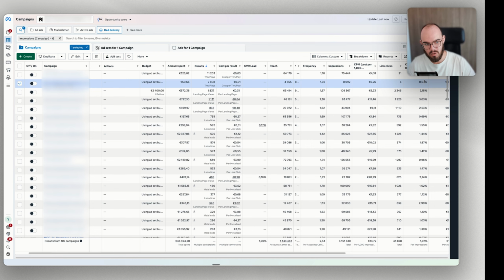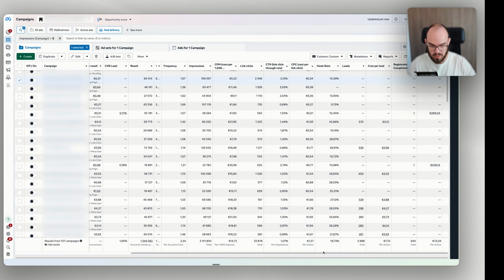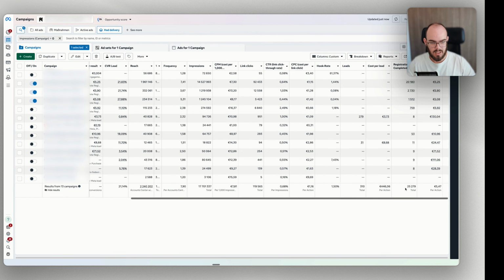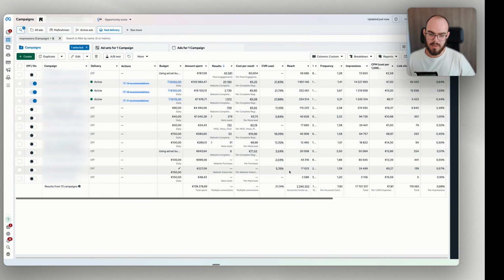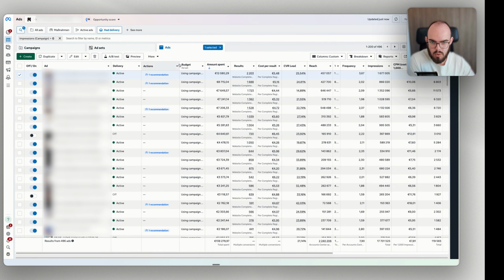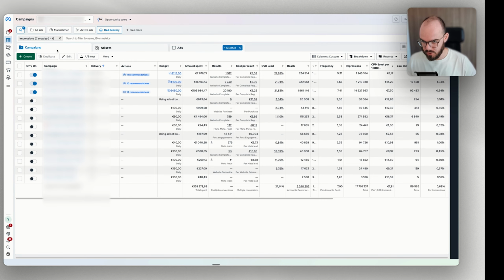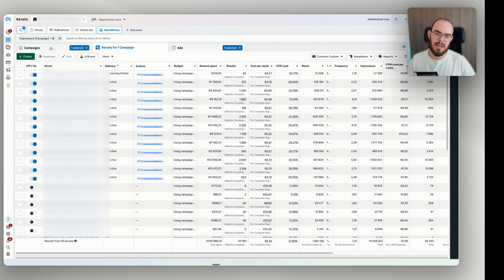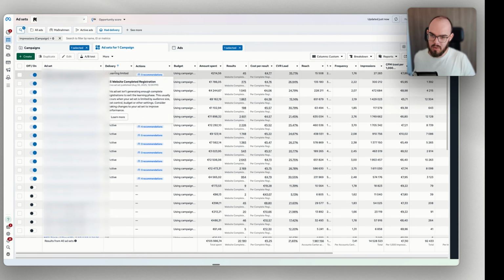Facebook Lead Ads 2026: The Simple Guide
🎯 𝗪𝗵𝗮𝘁 𝗬𝗼𝘂'𝗹𝗹 𝗟𝗲𝗮𝗿𝗻:
- Why so many businesses fail with Facebook Lead Ads in 2025
- The exact mistakes advertisers make (and how to avoid them)
- How to optimize campaigns for the right conversion event
- Why consistency and clarity beat campaign tweaks
- How we scaled from €46,000 to €138,000 ad spend with lower CPL
- The power of building a massive creative library with UGC, memes, polished assets & more
- Why broad targeting works best for lead generation
- How to keep cost per lead consistent while scaling campaigns
- The importance of creative testing and learning phase optimization

Topics covered: Facebook lead ads 2025, Facebook advertising strategies, Meta ads for lead generation, Facebook ads case study, consistent Facebook leads, how to lower CPL Facebook ads, broad targeting lead generation, Facebook creative testing, Facebook algorithm optimization, learning phase explained, Facebook ads for B2B leads, digital marketing 2025

Alternative titles:
Facebook Lead Ads 2025: Full Strategy Breakdown
From Chaos to 25,000 Leads – Facebook Ads Case Study
Why Your Facebook Lead Ads Don’t Work (And How to Fix Them)
Facebook Ads for Lead Generation: The 2025 Playbook
How We Got 25,000 Leads with Facebook Ads
Stop Wasting Money on Facebook Lead Ads!
Scaling Facebook Ads for Leads: Step-by-Step Guide
The Truth About Running Lead Ads in 2025
Lead Generation with Facebook Ads (Proven Strategy)
Facebook Ads That Actually Generate Leads in 2025